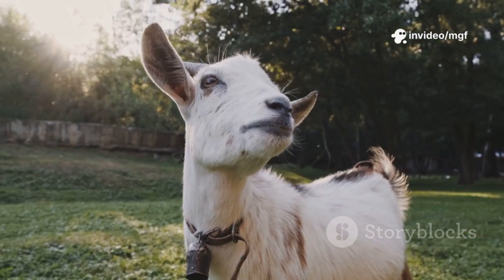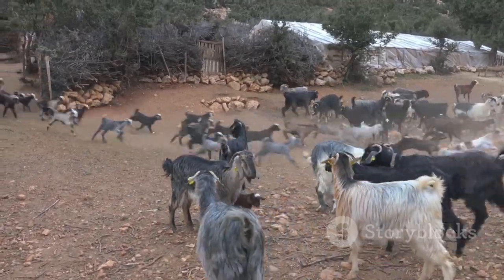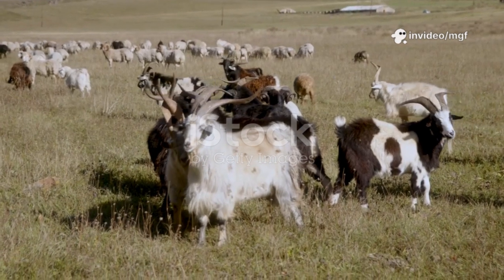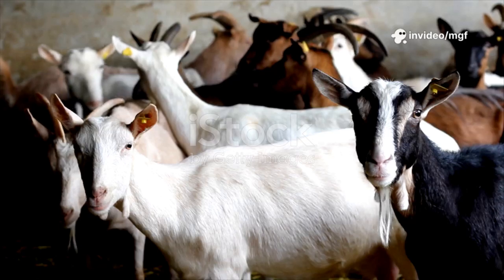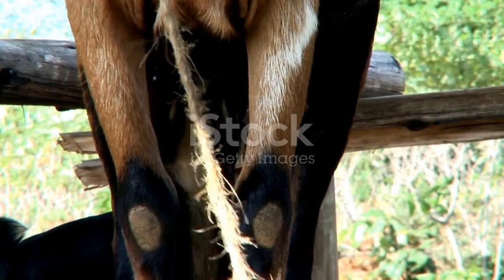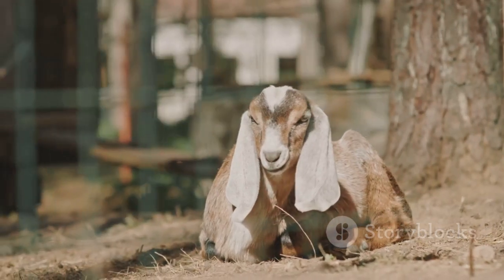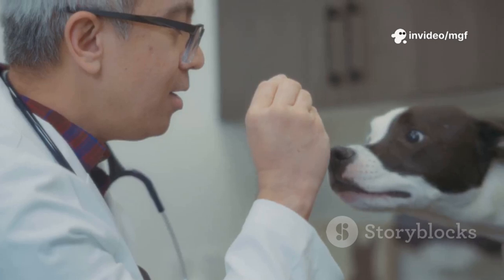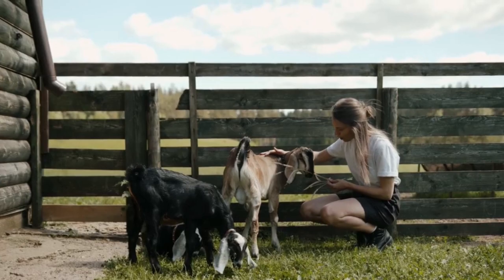Why Is Your Goat Limping? | Goat Arthritis Causes, Treatment & Prevention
Is your goat limping and you're not sure why? 🐐💥 In this video, we dive deep into the real causes of lameness in goats, focusing on one often-overlooked condition: goat arthritis. Whether it’s an older buck or a prized breeding doe, arthritis can severely impact productivity if left untreated.

We break down the types of arthritis in goats, the warning signs, effective treatment options, and most importantly — how to prevent it from ruining your herd.

✅ What You’ll Learn in This Video:
🧠 Types of Arthritis in Goats

Caprine Arthritis Encephalitis (CAE virus)

Nutritional arthritis due to mineral imbalance

Age-related joint wear in older goats

👀 Warning Signs to Watch For

Stiff legs, limping, or difficulty rising

Swollen joints or decreased mobility

Drop in milk yield or reluctance to mate

💊 Treatment Options That Work

Glucosamine, MSM, and natural joint supplements

Vet-prescribed anti-inflammatory injections

Soft bedding and comfort-focused housing

🛡️ Prevention Tips for Healthier Herds

Stop CAE in its tracks: test and cull carriers

Balance calcium and phosphorus levels in feed

Avoid slippery floors to reduce strain and injury

OUTLINE:

00:00:00 It's Not Always What You Think
00:03:25 Understanding Goat Arthritis
00:06:33 The Viral Menace
00:07:09 When Feed Goes Wrong
00:07:46 Wear-and-Tear Arthritis
00:08:19 How to Spot a Goat in Pain
00:10:36 What Can You Do? Practical Steps to Help Your Goat
00:11:12 Keeping Joints Healthy
00:11:56 The Bottom Line

💬 Have you dealt with goat arthritis before? Drop your experience or questions in the comments!